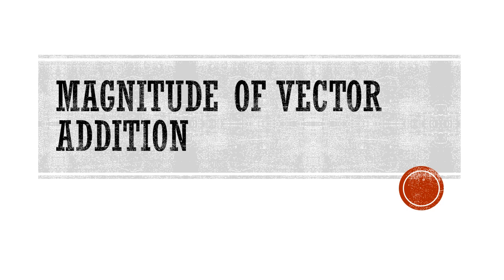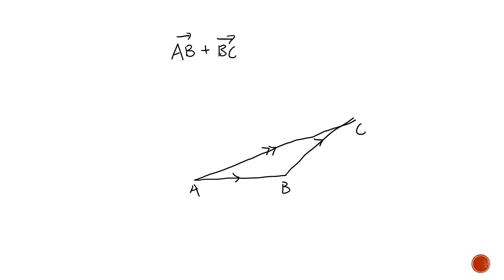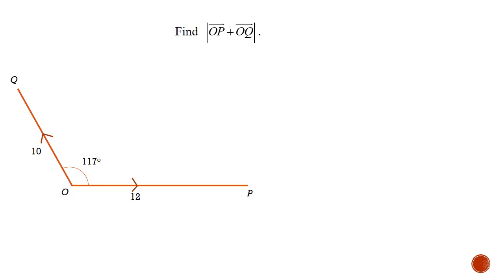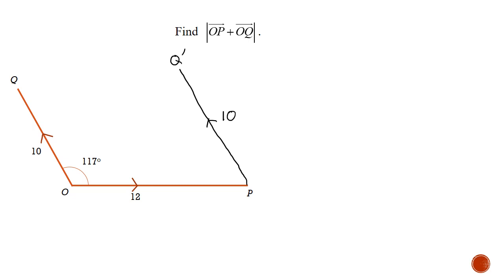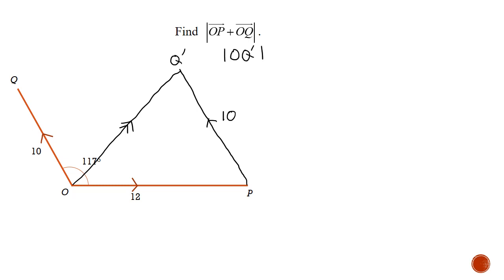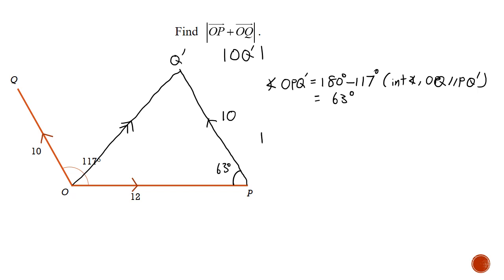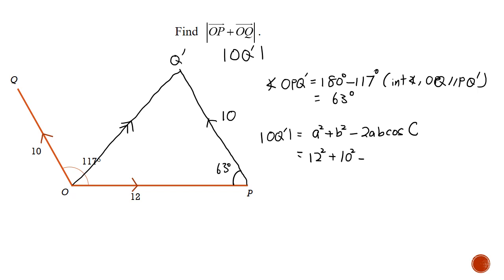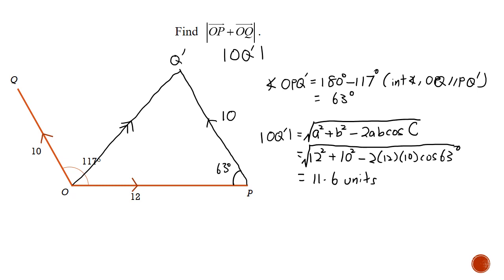Magnitude of Vector Addition